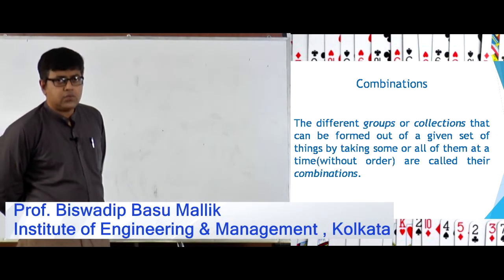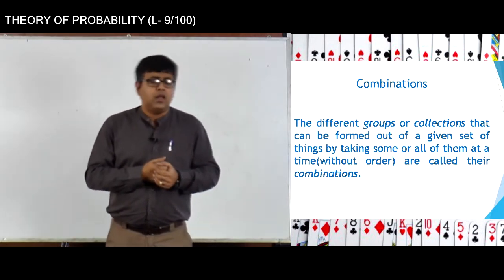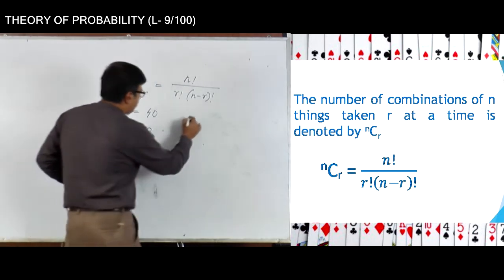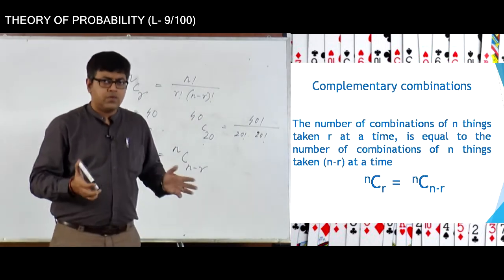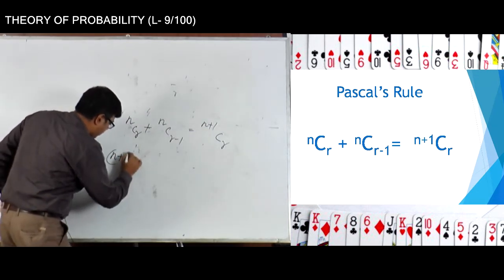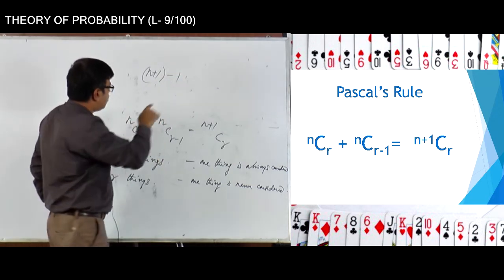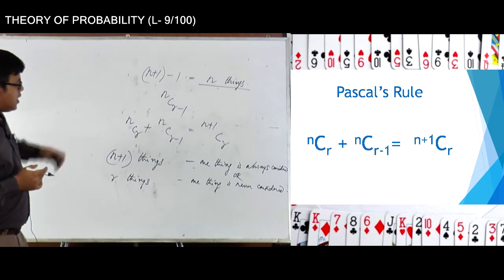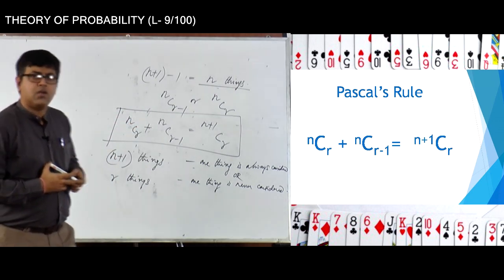PROBABILITY | LECTURE-9 | PROF . BISWADIP BASU MALLIK | GymkhanaTV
Probability, Permutation & Combination, IIT JEE, WBJEE, GATE